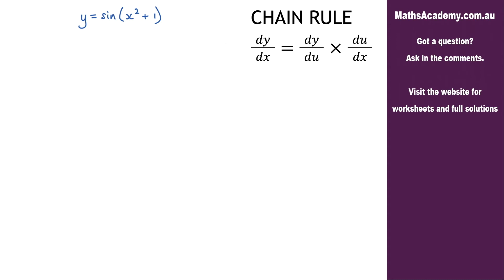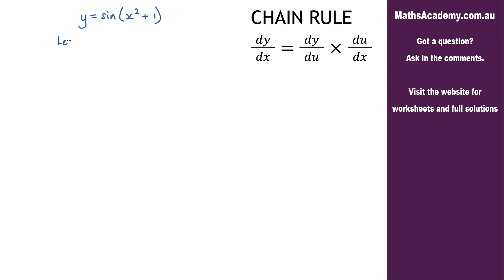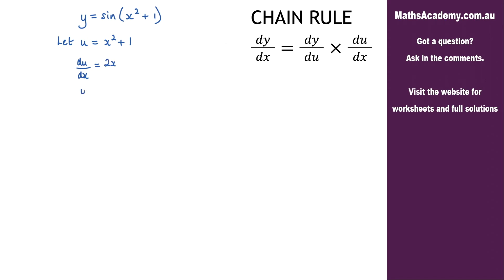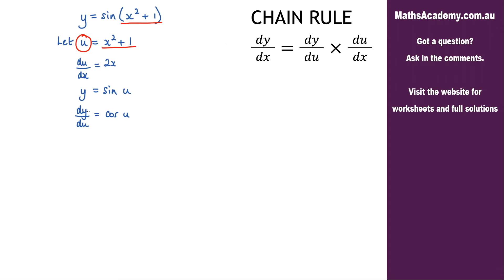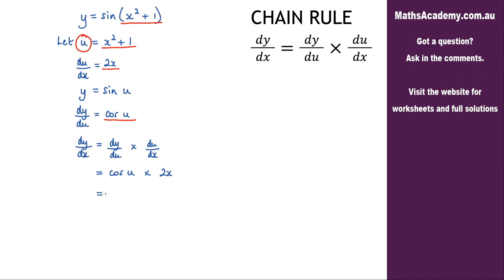How to differentiate sin(x^2+1) using the Chain Rule